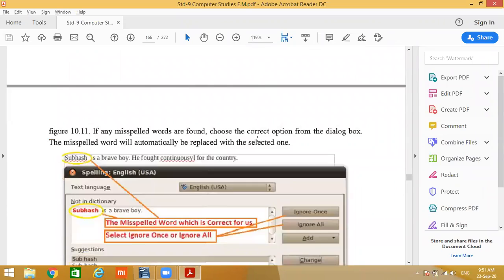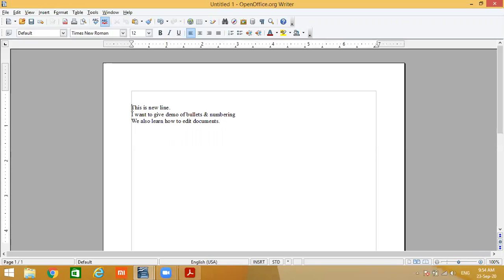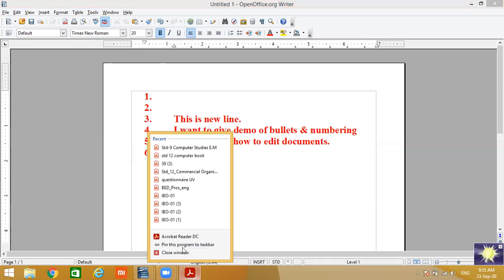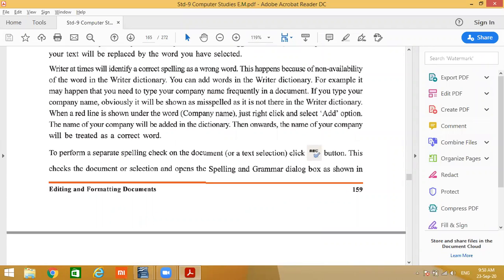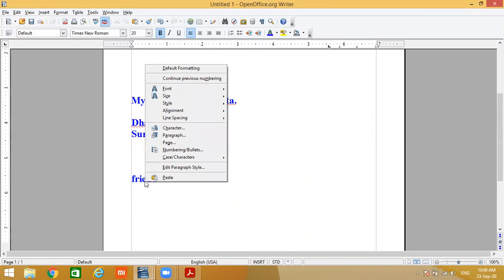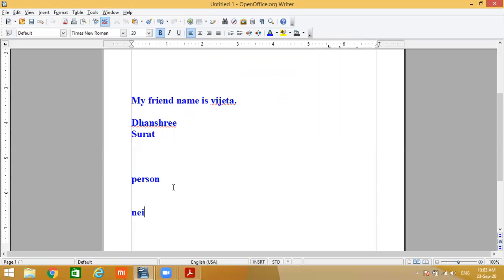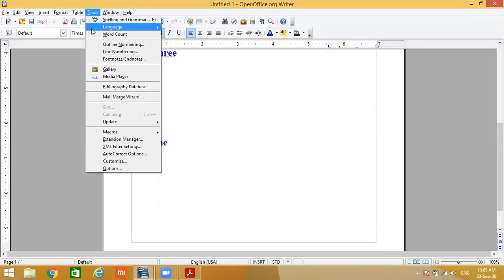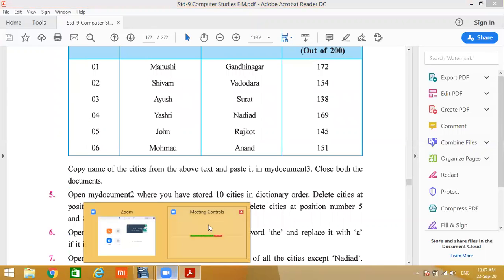STD 9 EM COMP CH 10 PART 2